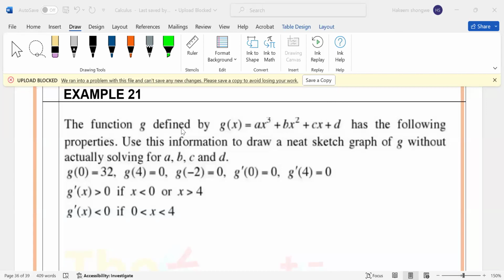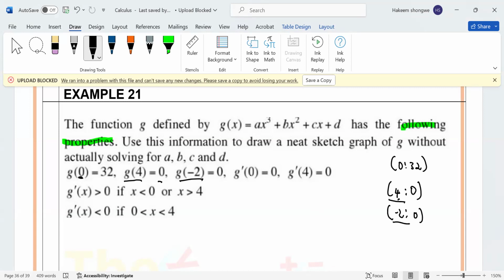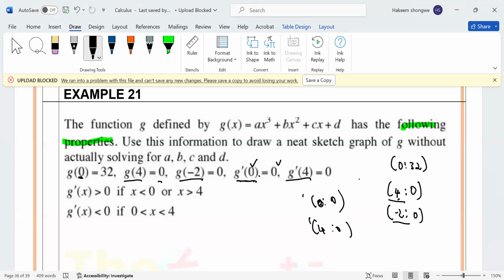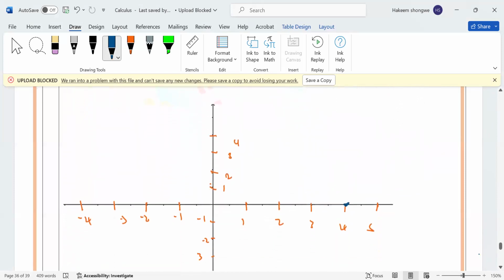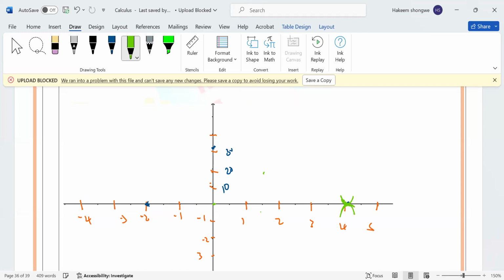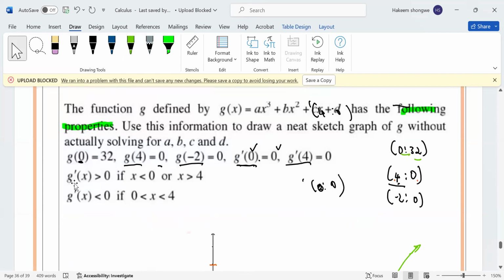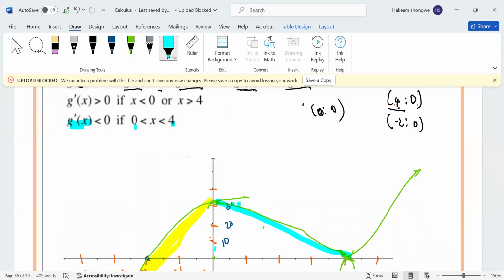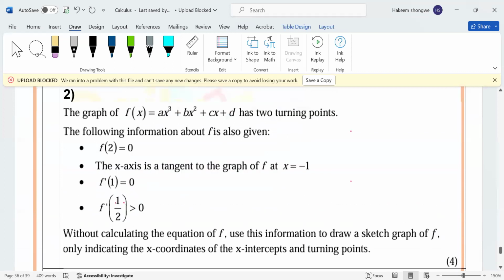Sketch Cubic Graphs from Properties Clues (Part 28)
Examiners love testing your true understanding of calculus concepts by asking you to sketch a graph using only a list of properties—no equation provided! This is a guaranteed high-level question in your Matric Paper 1 exam. In Part 28 of our Calculus series, we decode Example 21 and learn how to translate mathematical notation into a perfect visual sketch.

What You Will Learn:

I-Do (The Concept): We analyze a list of properties for a mysterious function g(x). We decode what each clue actually means visually: translating g(0)=32 into a y-intercept, g'(0)=0 into a turning point, and recognizing how a first derivative greater than zero tells us exactly where the graph is increasing.

We-Do (The Application): Together, we map out our landmarks. We plot all our given coordinates on the Cartesian plane first. Then, we use the increasing and decreasing derivative clues to connect our dots smoothly, forming a perfect cubic shape without ever solving for a, b, c, or d!

You-Do (The Challenge): I have left a fresh set of graph properties at the end of the video. Grab your pen and try to sketch the function based on the clues, then let me know how it went in the comments below!